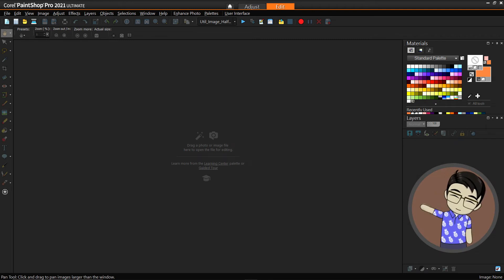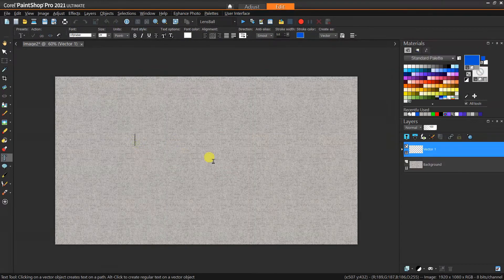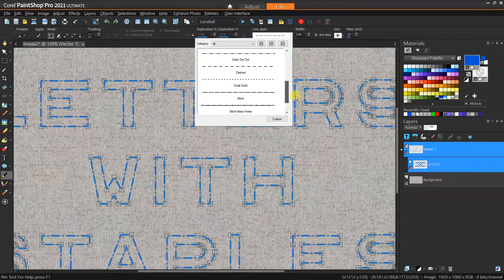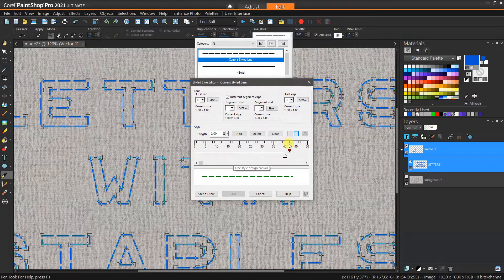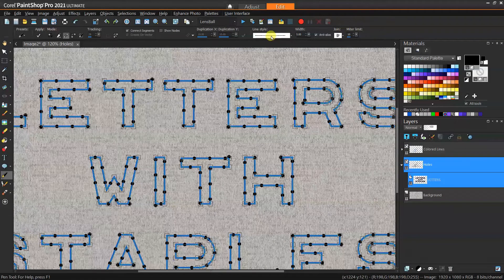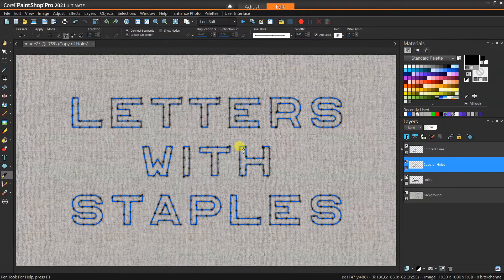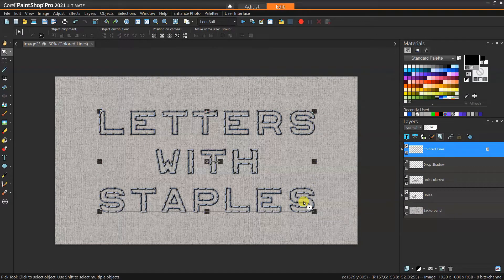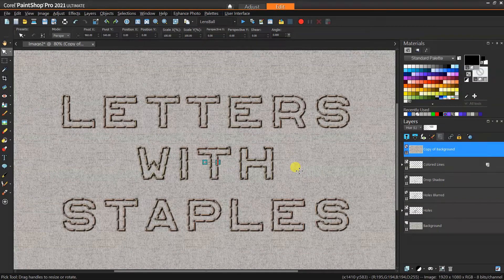Custom Line Styles - Tutorial - PaintShop Pro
In this video we'll cover some basics with overlaying custom line styles.  In pursuit of this, we'll be creating what appears to be letters created by staples in a fabric background.

Elements:
- Line Styles
- Fill Tool
- Blend Layers
- Adjustment Layers
- Layer Properties

Resource Sites:
- TexturesCom_FabricWool0003_2_seamless_S from Textures.com